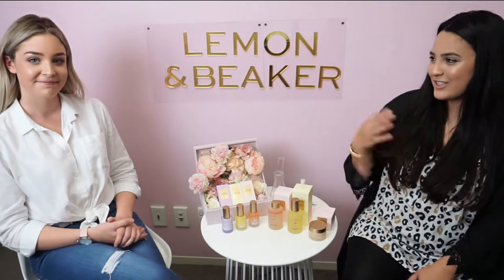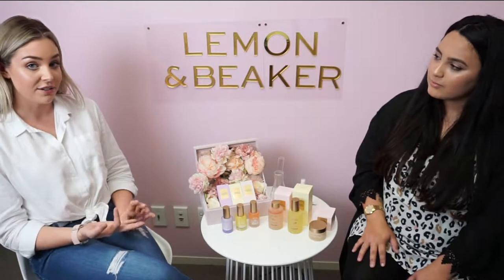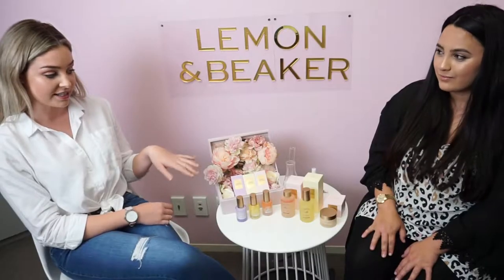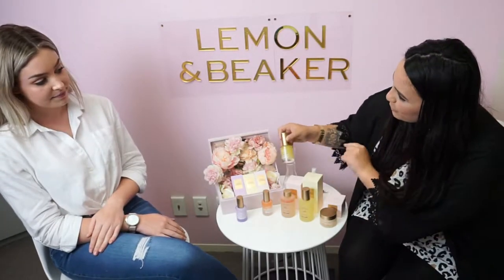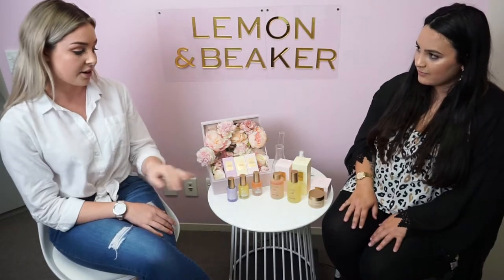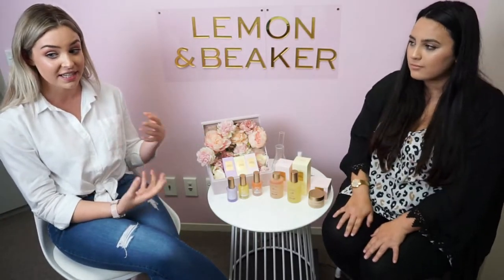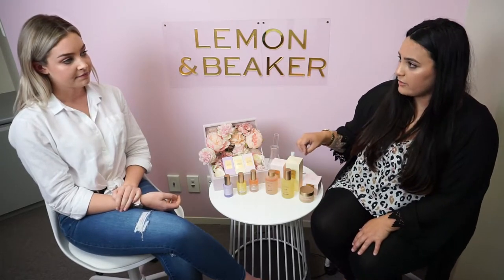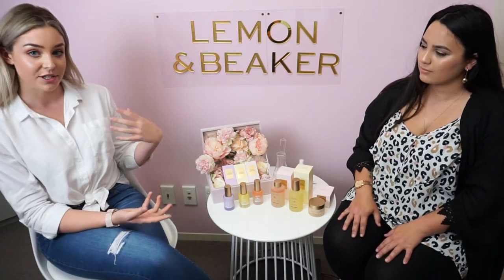LEMON & BEAKER 🍋 Product Introduction 🌸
Georgia and Alex introduce you to our product range and give a few beauty tips.